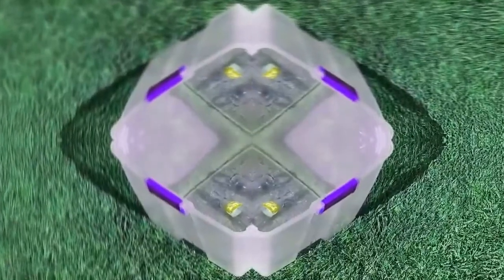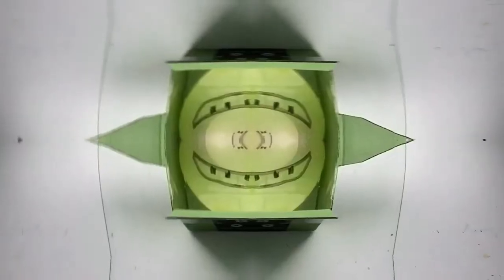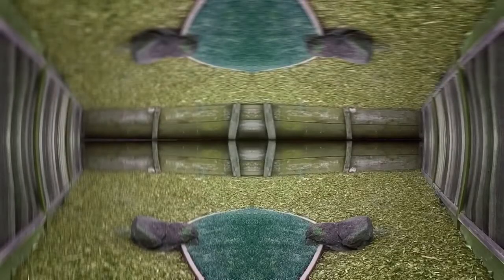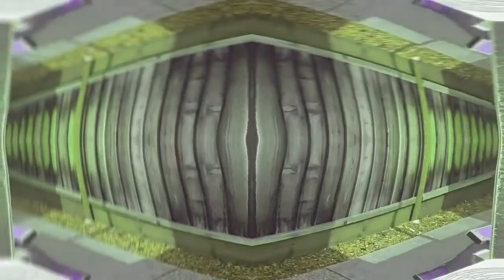(REUPLOAD) 8 Ways To Pop A Water Balloon (PART 14) in N Major 35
Effect by MediaBritishLogoEditor495

This video is re-uploaded because my account got terminated.

Original Upload Date: May 23, 2020